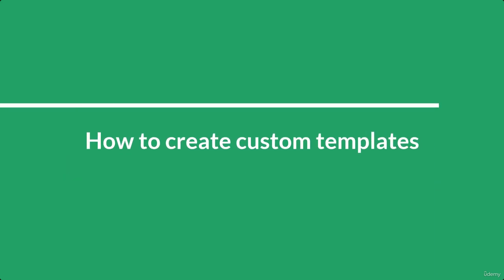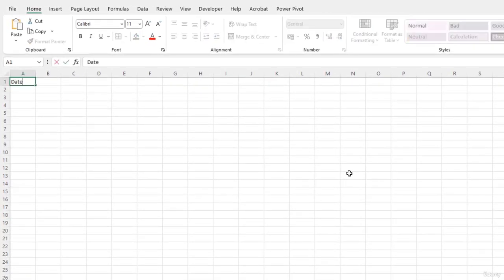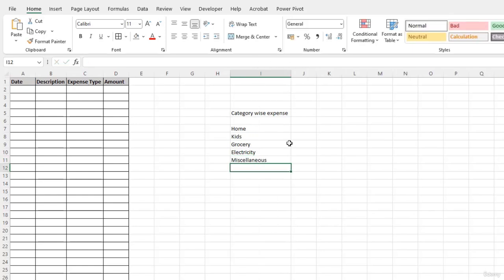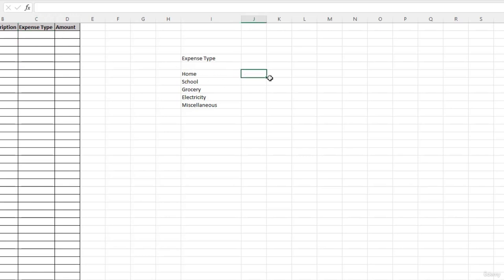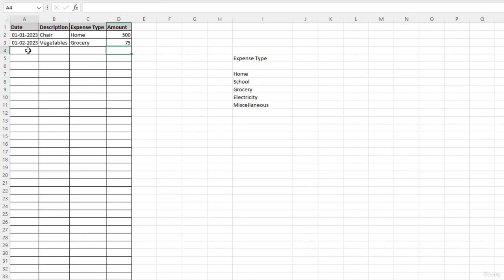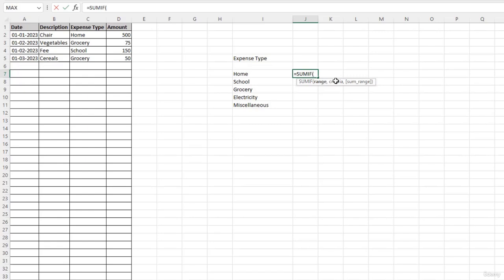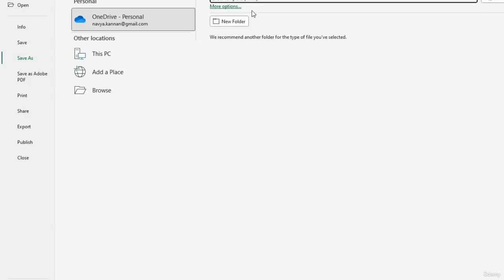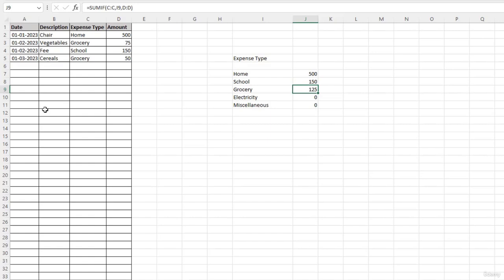How to create custom templates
Templates in Excel allow you to create reusable worksheets with preset formats, formulas & styles. Here’s how to set up your own:

Steps to Create a Custom Template
1. Set Up Your Template:
   - Open a blank workbook & design your layout: enter headers, formulas, formatting & any specific details you need.
2. Save as Template:
   - Go to File › Save As.
   - Choose Excel Template (.xltx) from the file type options.
   - Save the template in the Custom Office Templates folder for easy access.
3. Using Your Template:
   - Open a new workbook by going to File › New.
   - Click Personal or Custom (in Excel versions that have it) to find your saved templates.
4. Editing a Template:
   - Open the template file (.xltx), make changes & save it again to update.

Custom templates are perfect for invoices, budgets, reports & anything you need regularly with standardized layouts!